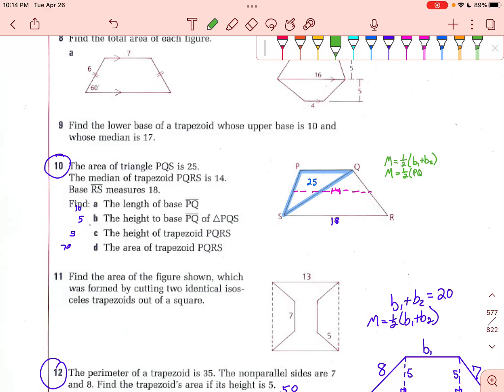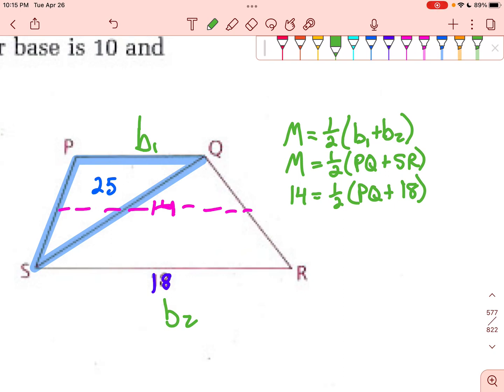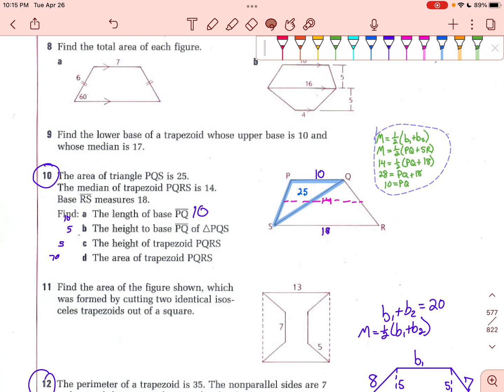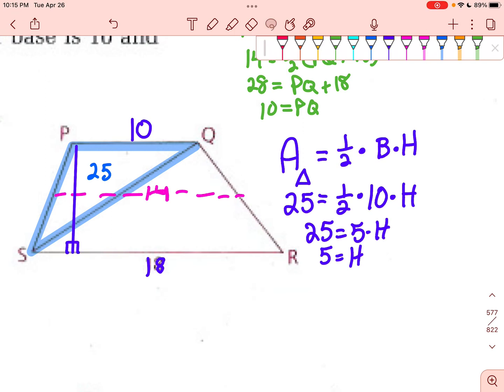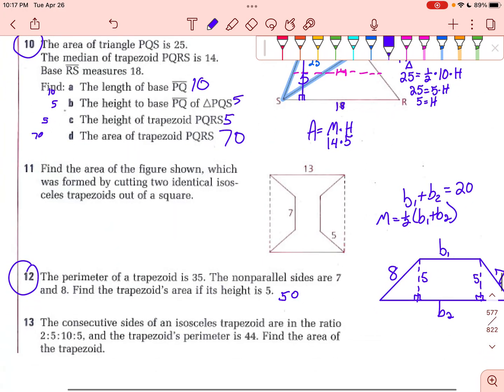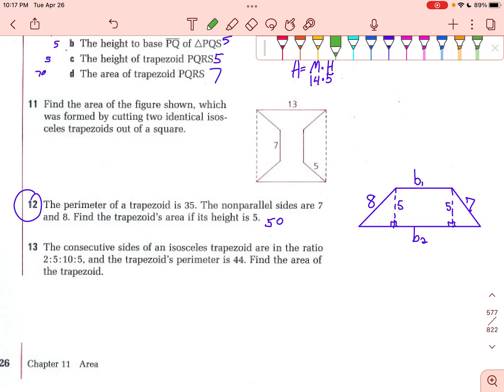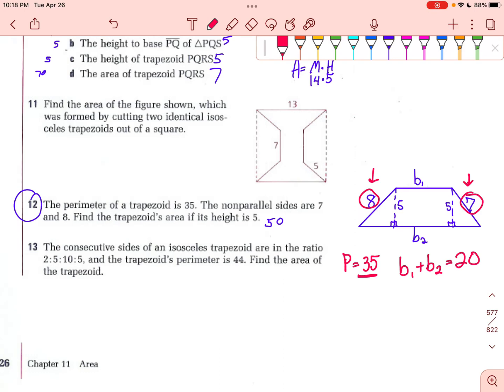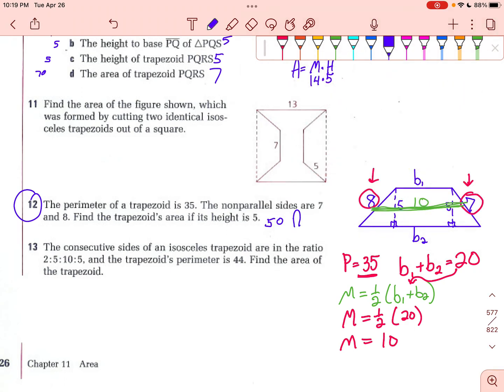Pg 526: 10,12